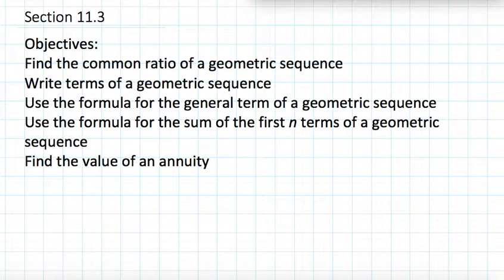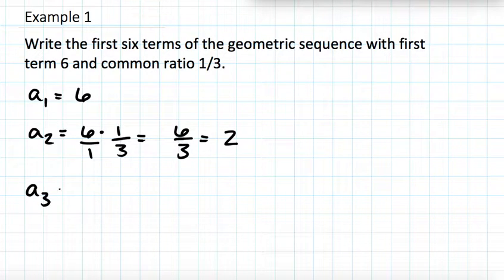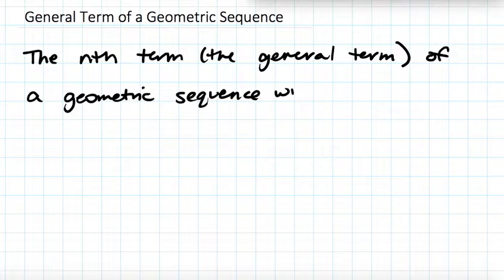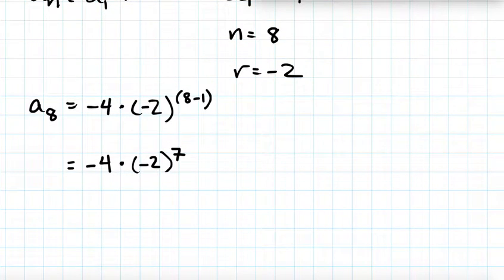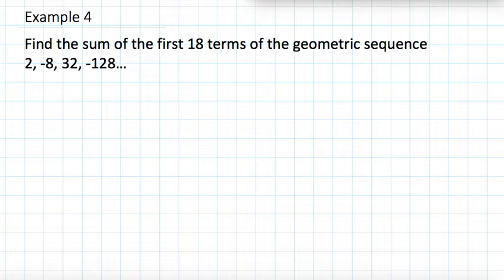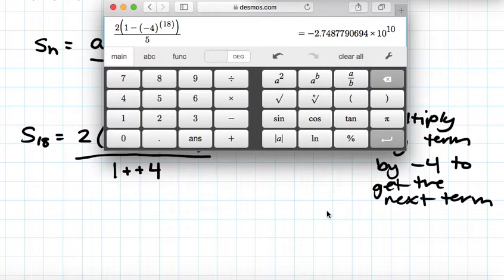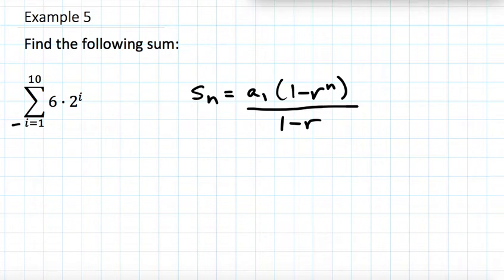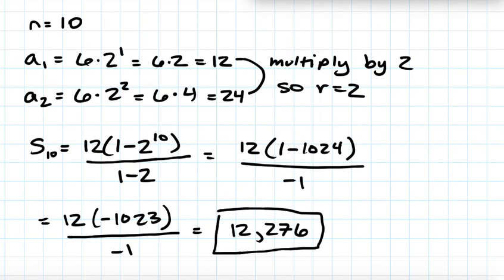Section 11.3 Part 1: Geometric Sequences